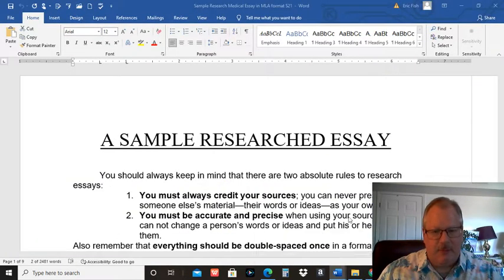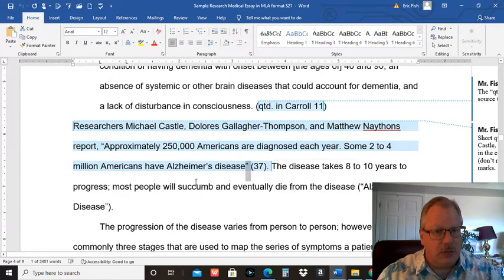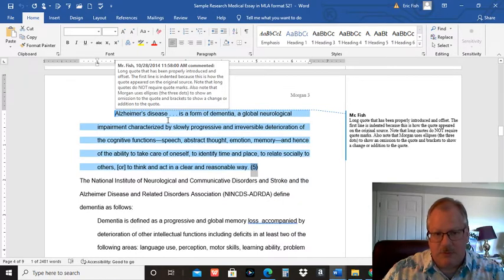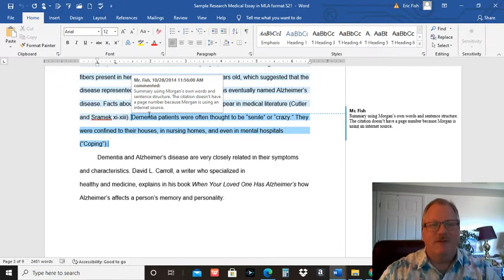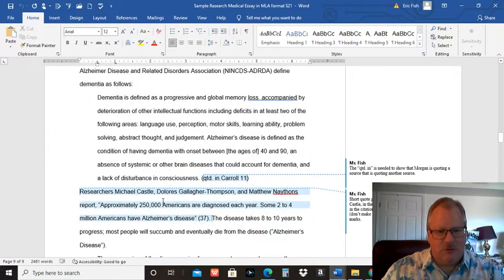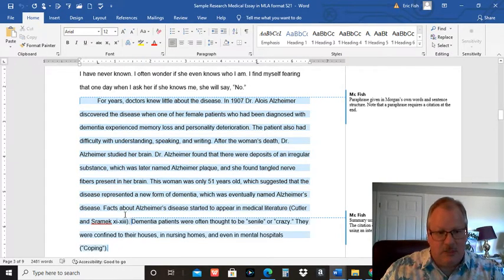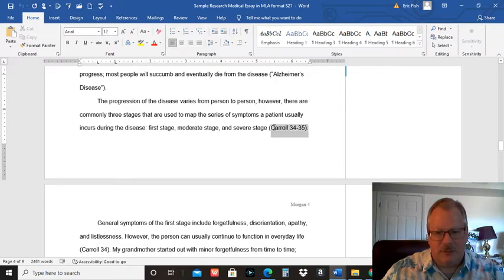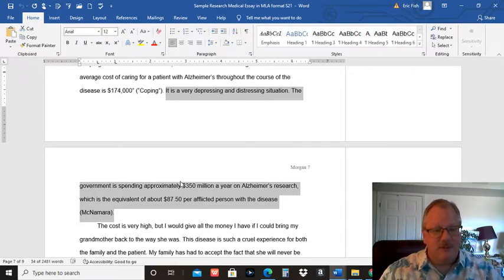Bridge Writing Video #10 for April 20 MLA 2